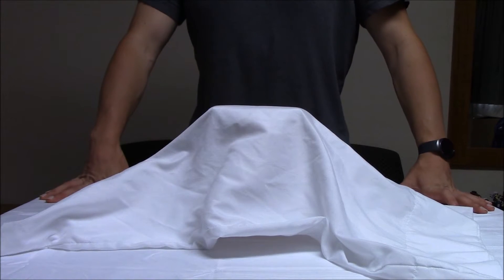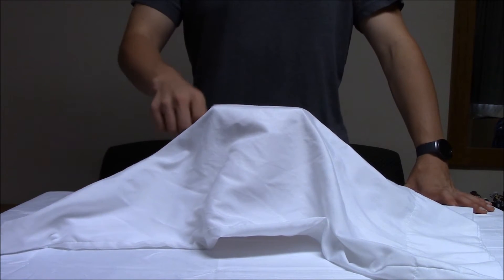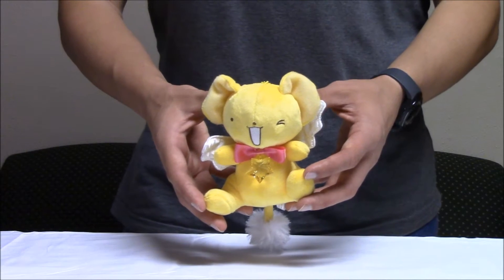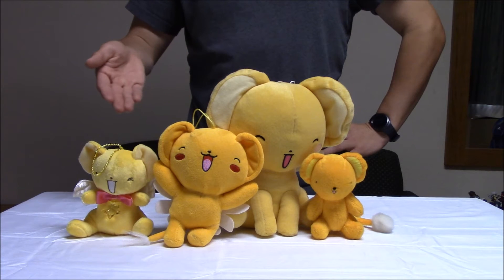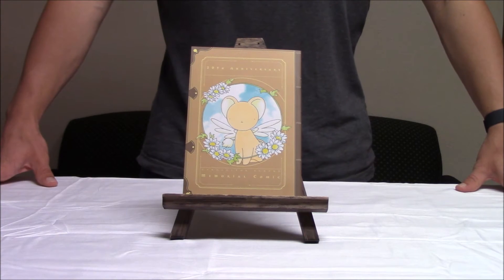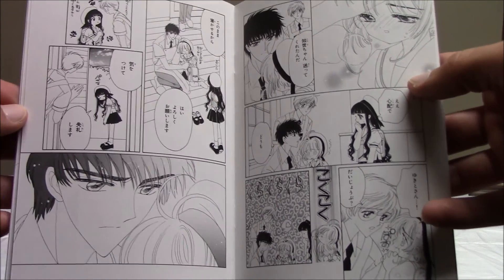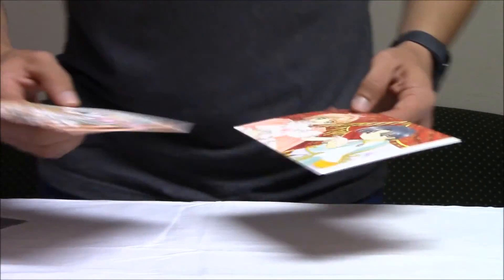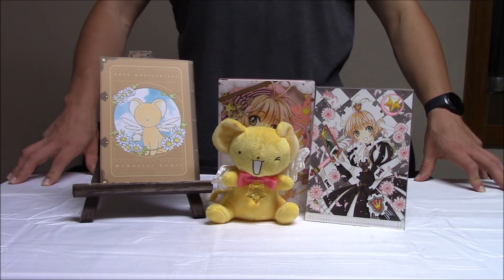Cardcaptor Sakura 20th Anniversary Memorial Box Review - The Cardcaptor Museum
Welcome back to another video. You'll notice I've changed the filming set up. Likes, comments, subscriptions are very much appreciated. Any feedback is loved even more.

The memorial Box as stated can still be purchased online. it imports from Japan so it'll take a little while to arrive.